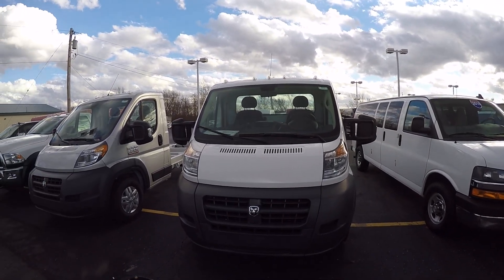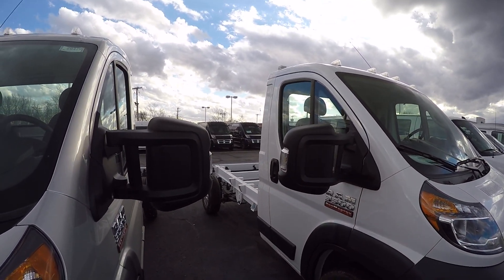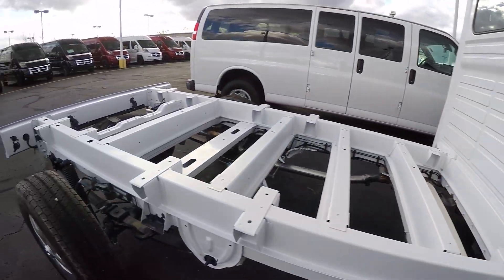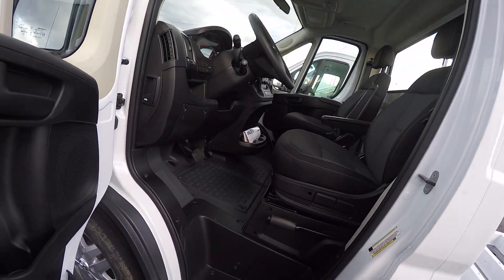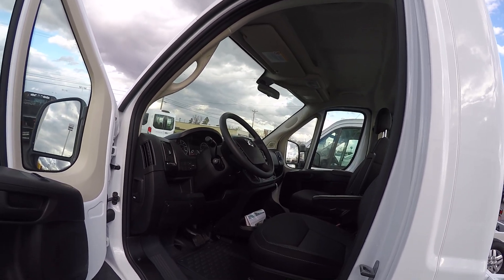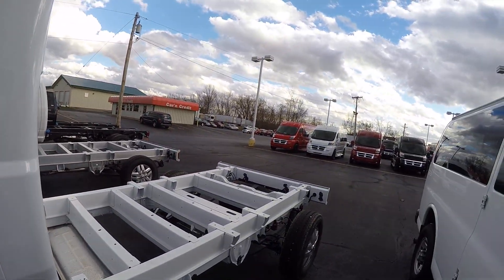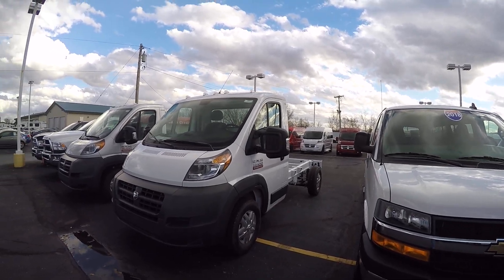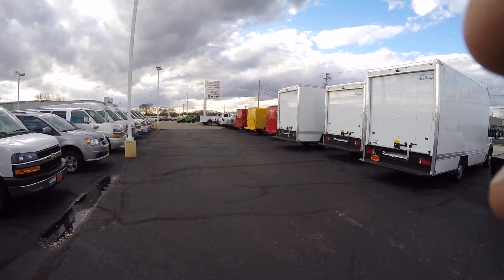2018 Ram ProMaster 3500 136" 81" CA Chassis Cab For Sale Piqua Ohio | 28561T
Ram ProMaster Chassis Cab! We Build Custom Commercial Trucks! 3500 136-Inch Wheelbase w/ 81-Inch CA! GPS Navigation! Premium Cloth Seats – Overhead Storage Shelf – Backup Camera Prep – 5-Inch Touchscreen Display – Auxiliary Stereo Input – Satellite Radio – Bluetooth For Phone – USB Charging Port – 16-Inch Alloy Wheels to watch a detailed 2 minute video of this car to get a first hand look before you arrive at our dealership. This is simply one of the many ways Paul Sherry goes beyond just giving you the best price in the Miami Valley! ** The listed price includes all available discounts and rebates within the Great Lakes Business Center.